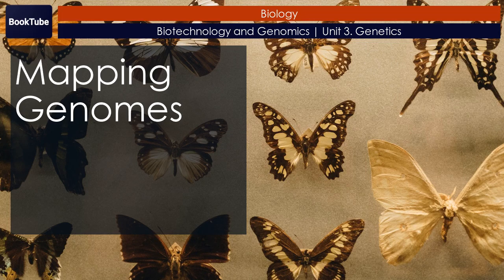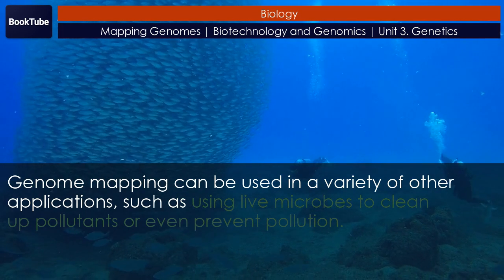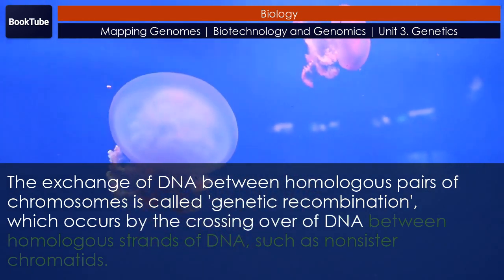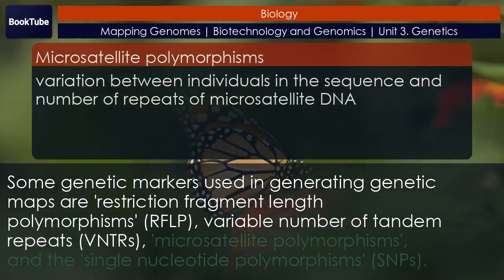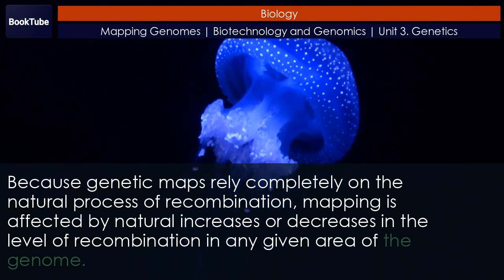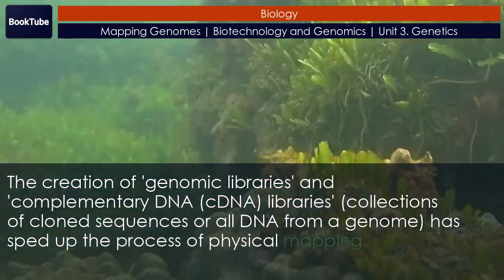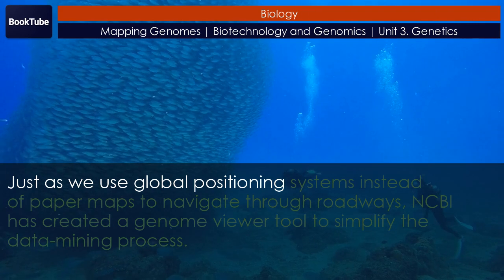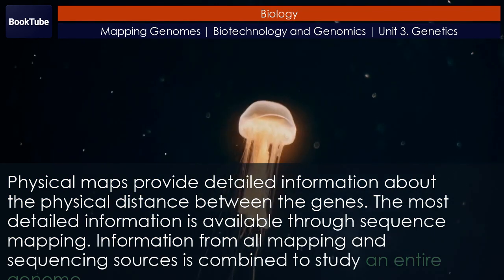Mapping Genomes | Biotechnology and Genomics | Unit 3. Genetics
Chapter: Mapping Genomes
Collection: Biotechnology and Genomics
Unit 3. Genetics
Book: Biology

Genome mapping is similar to solving a big, complicated puzzle with pieces of information coming from laboratories all over the world. Genetic maps provide an outline for the location of genes within a genome, and they estimate the distance between genes and genetic markers on the basis of recombination frequencies during meiosis. Physical maps provide detailed information about the physical distance between the genes. The most detailed information is available through sequence mapping. Information from all mapping and sequencing sources is combined to study an entire genome.

00:00 Mapping Genomes
02:02 Genetic maps
07:28 Physical maps
09:39 Integration of genetic and physical maps
10:56 Scientific method connection
11:53 Section summary